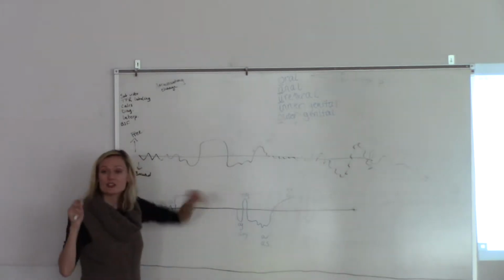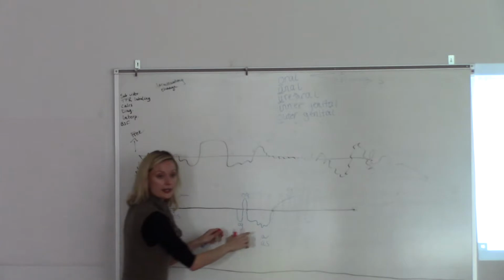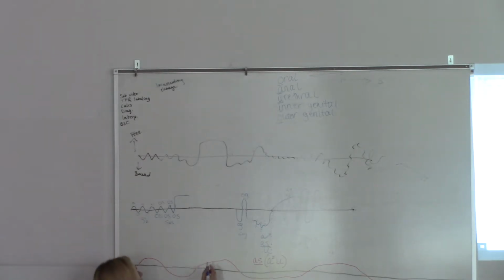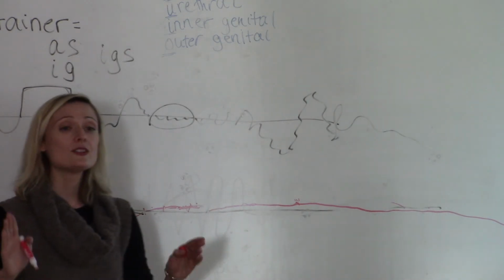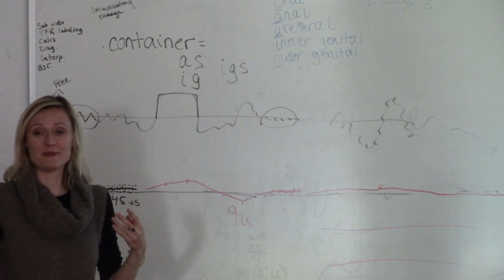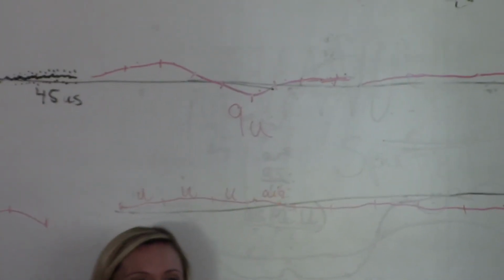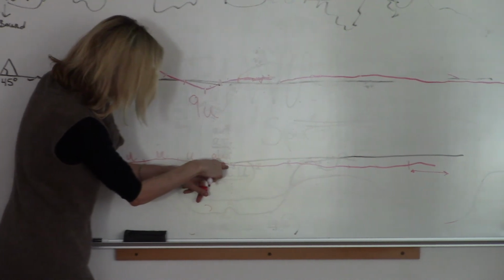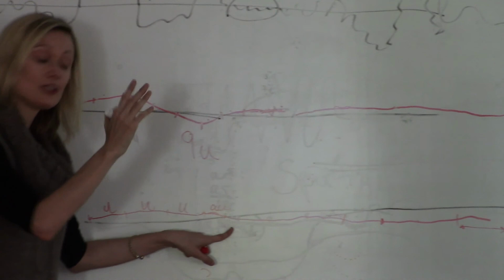Tension Flow Labeling 2